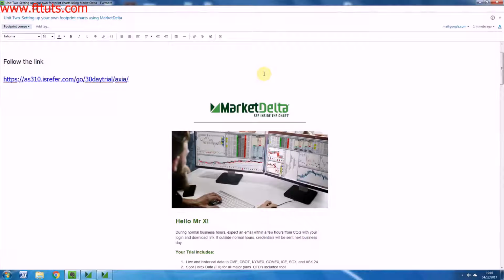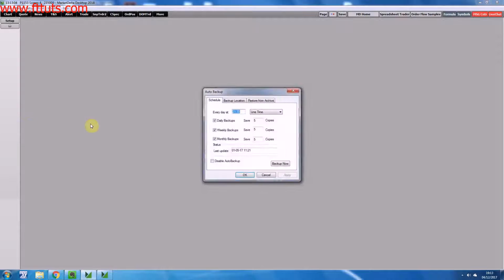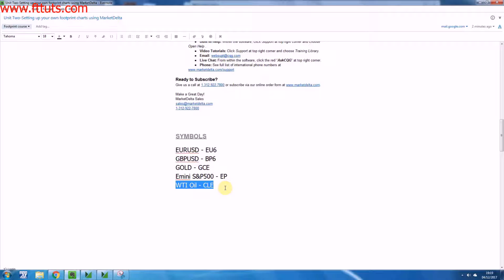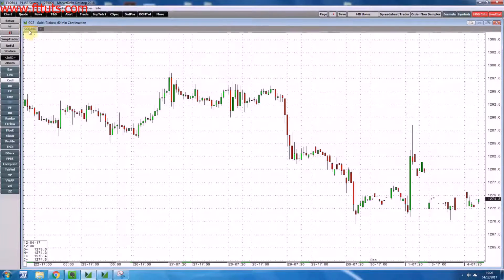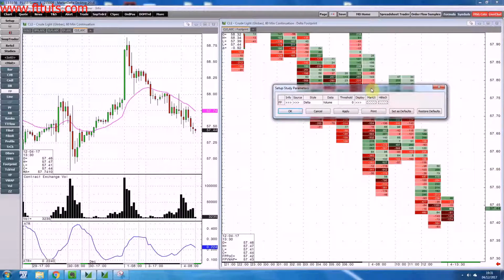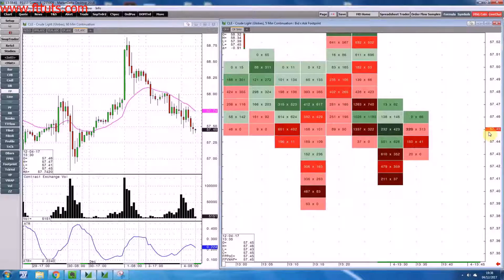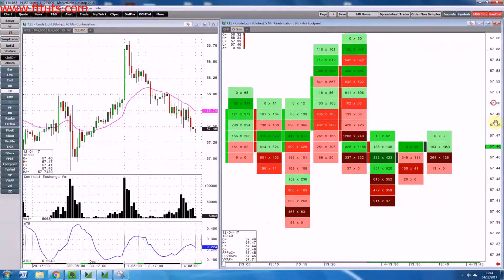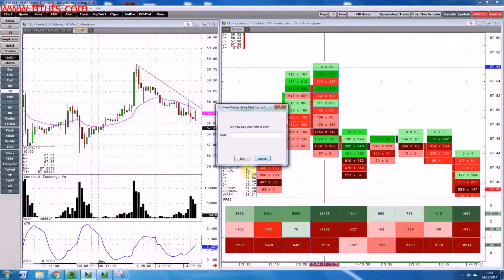HOW TO USE THE BASIC ELEMENTS OF THE FOOTPRINT TOOL